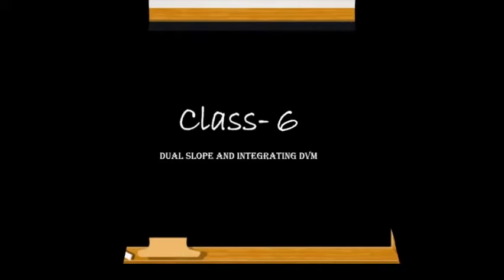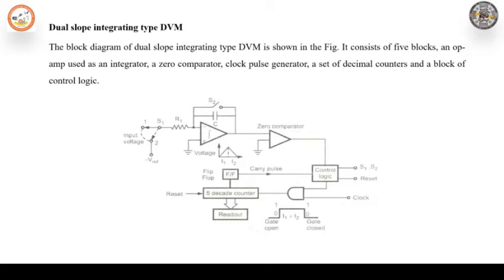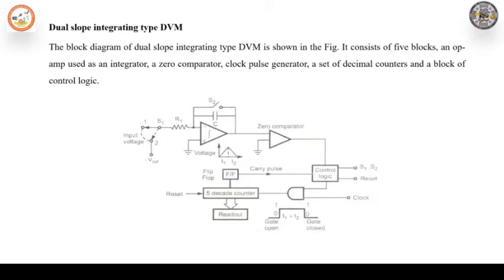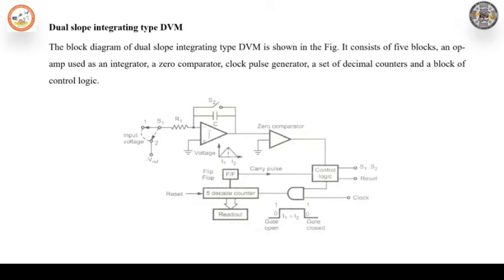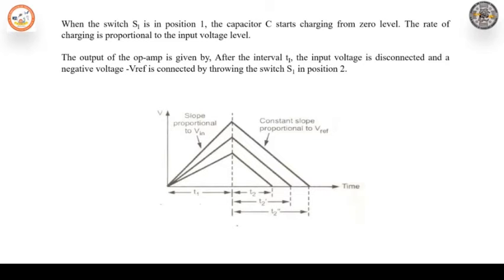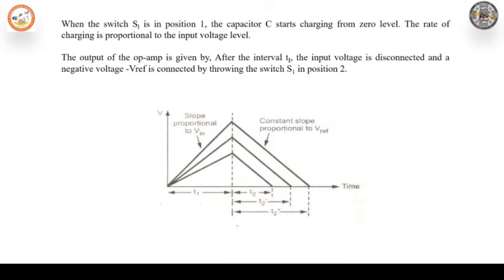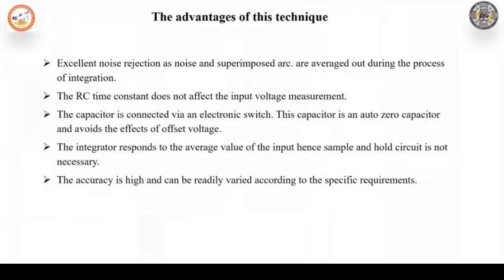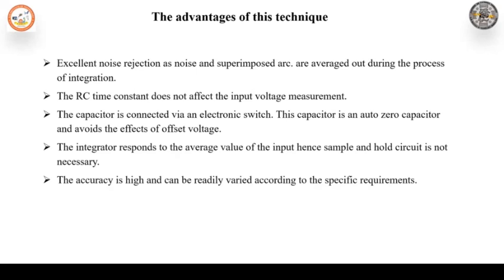Working of Dual slope Integrating type DVM